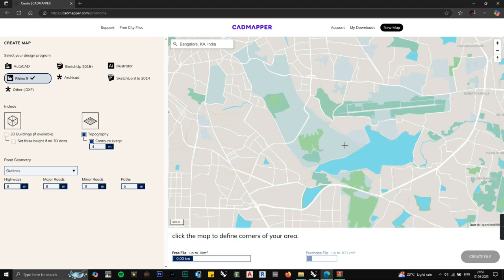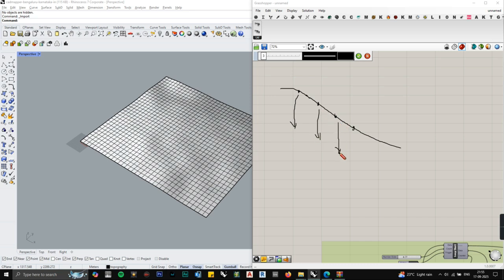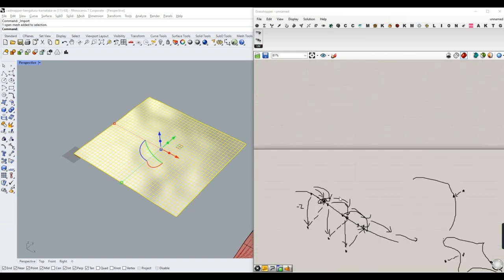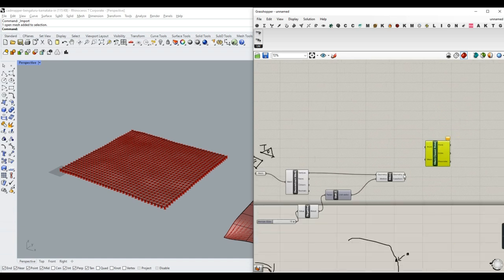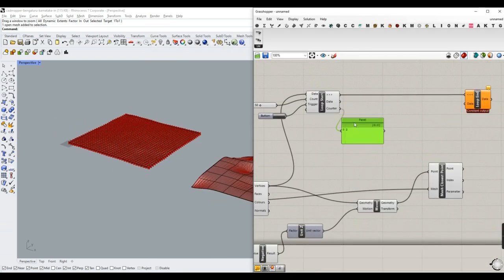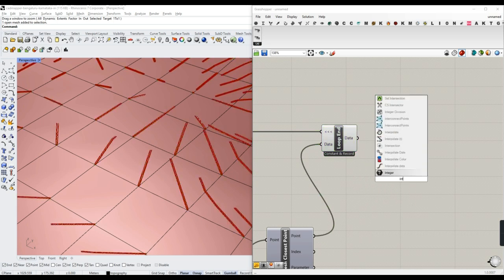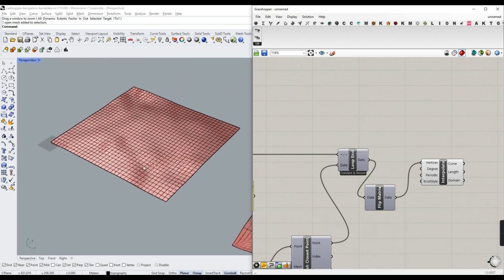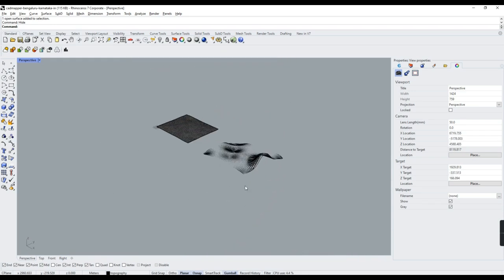Drainage Analysis using Anemone